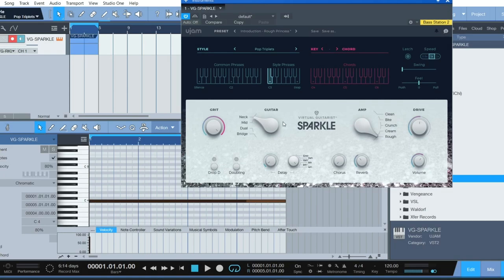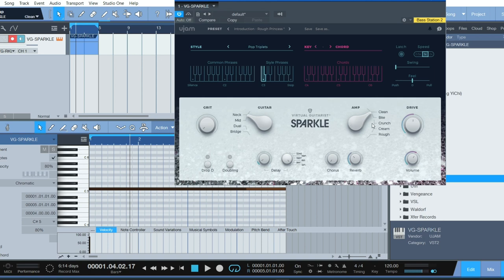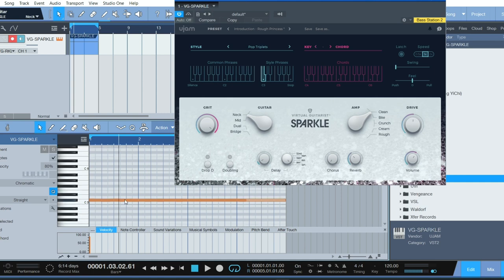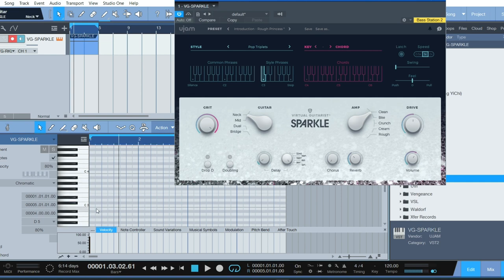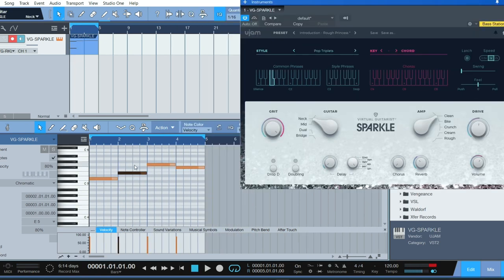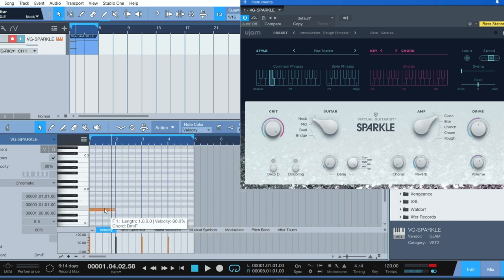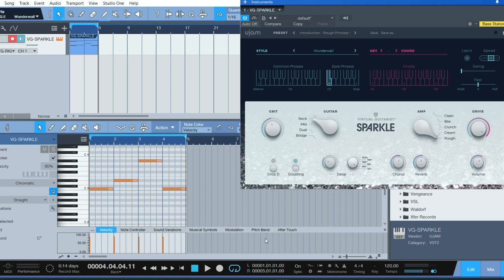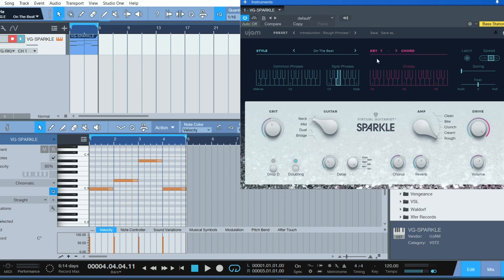Quick look at UJAM's Virtual Guitarist - Sparkle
For just $29 (normally $129), get Virtual Guitarist Sparkle by UJAM!

Virtual Guitarist SPARKLE is your specialist for chords, octaves, and single-note riffs. From clean to crunchy, twangy to fat: 60s grit, 70s disco, 80s glam, 90s brit-pop, 00s indie, and contemporary electronic pop – SPARKLE has got you covered.

Now only $29 (you save $100) for the next few days, hurry and save!